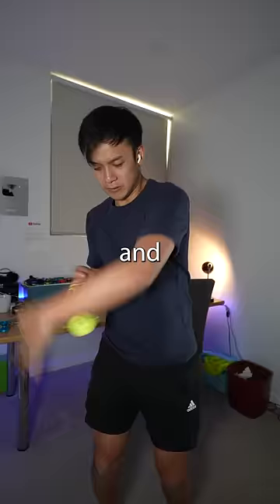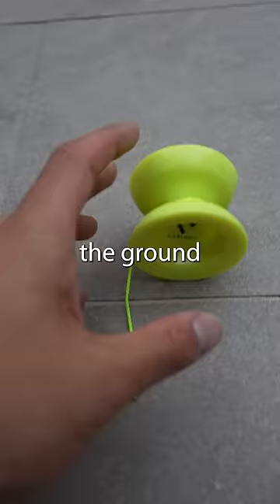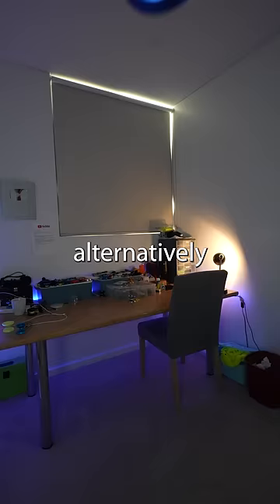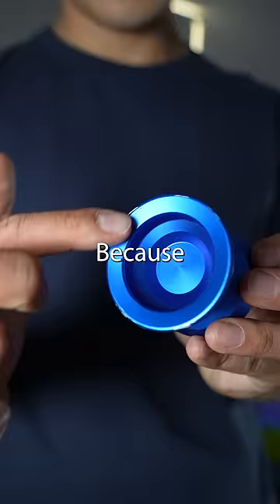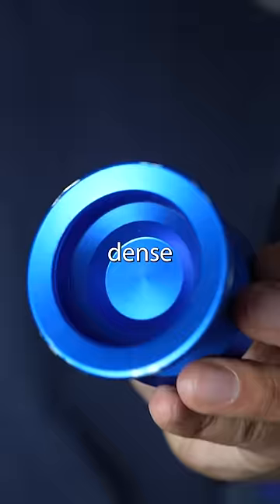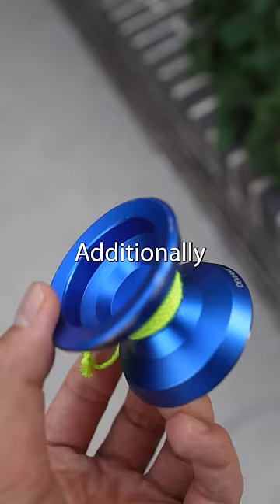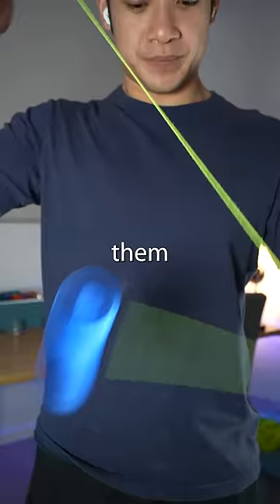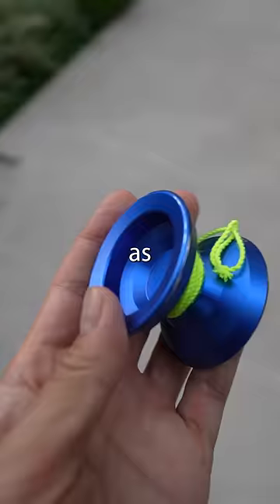Plastic Vs Metal Yoyos (Which Is Better)